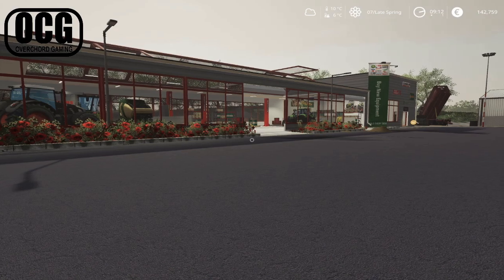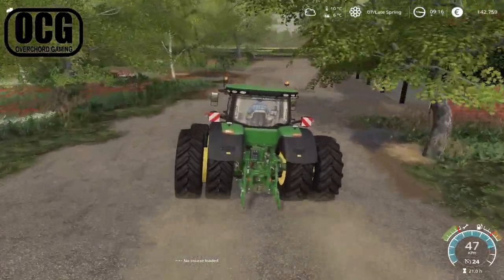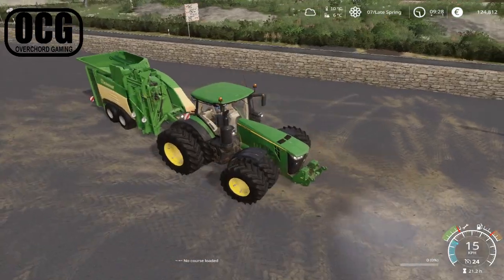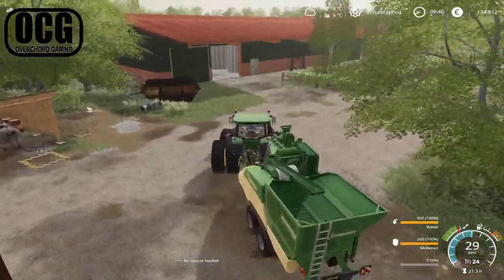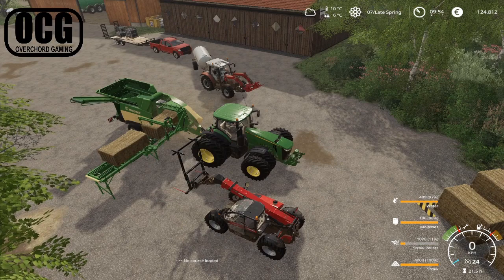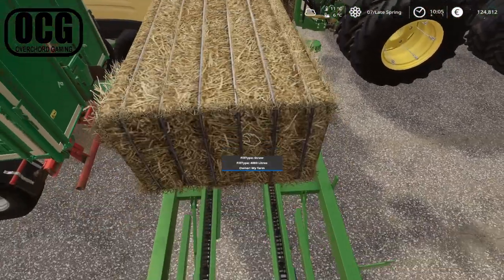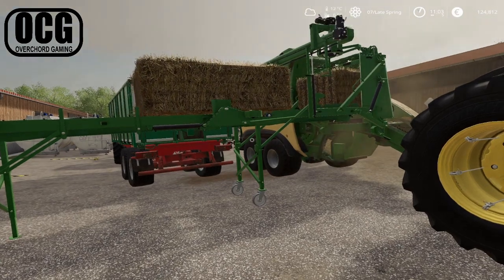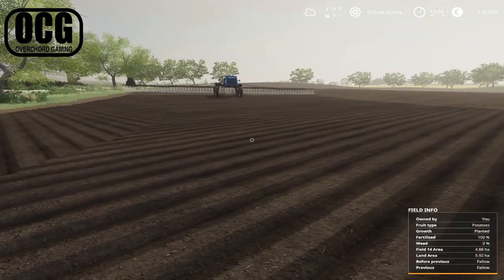Eiersholt and Seasons 28: Bales and pellets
Today we try our hand on some pellet making with the Krone premos 5000. Ground temperatures are up a bit, so it's also time to sow millet, and get some fertilizer onto the potatoes.

A big thank you to DataLund for the amazing Eiersholt map.
And his page over on FS Nation that will notify you of the map release and any updates:

And a huge thank you to Realismus modding for bringing Seasons to FS19

Due to the size limitation of the description field, I have put a list of mods used into a google spreadsheet. You can find it here:

Back in the City by The 126ers

Side Steppin by Dan Lebowitz

Succotash by Silent Partner

Runaways by Silent Partner

Angeline the Baker by Nat Keefe with The Bow Ties

Dynamite by Patrick Patrikios

Happytoseeyou by Sarah, The Illstrumentalist